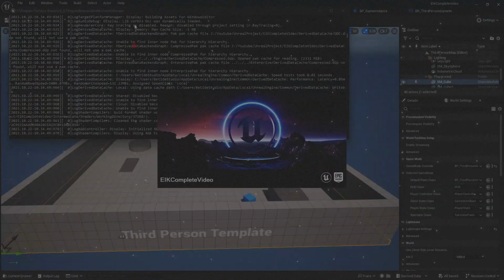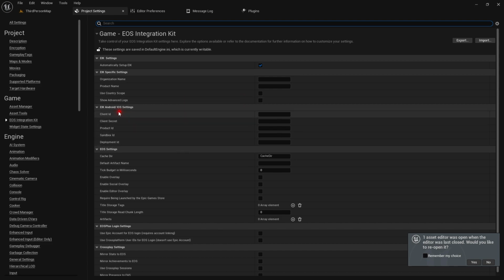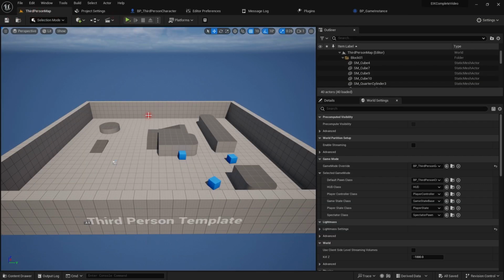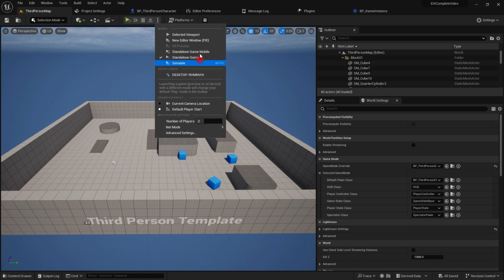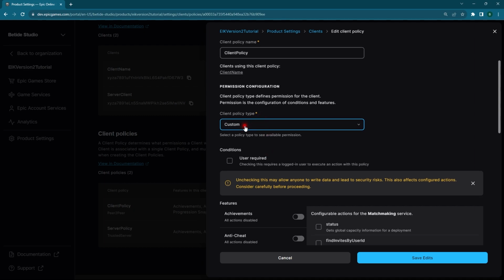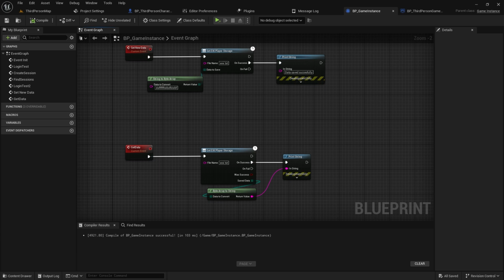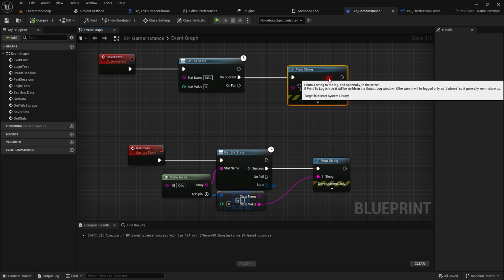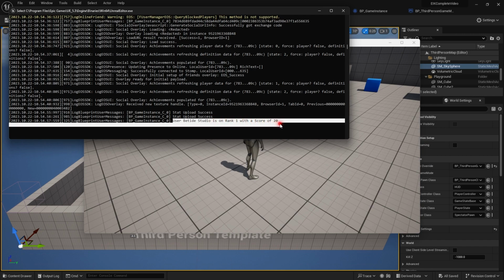[Outdated] Setup EOS Integration Kit Plugin - Unreal Engine 5 - Betide Studio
Timestamps:
00:00 Intro, Marketplace and Github Updates [Important]
02:10 Project Creation and EIK Setup
12:02 Login
19:05 Sessions
38:50 Player Storage
44:17 Title Storage
48:35 Stats
52:41 Achievements
57:00 Leaderboard
59:45 Thank you!